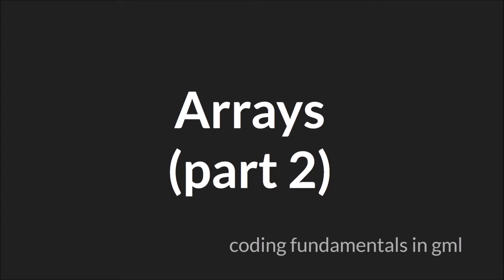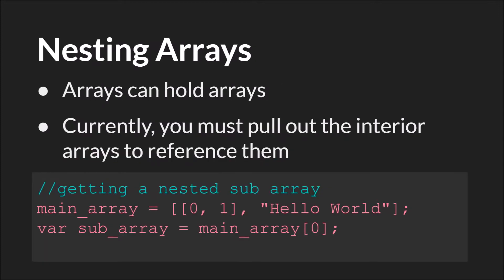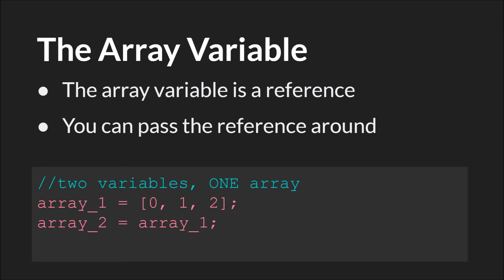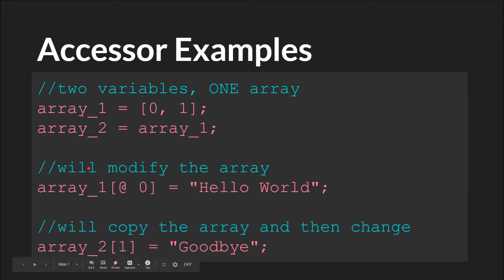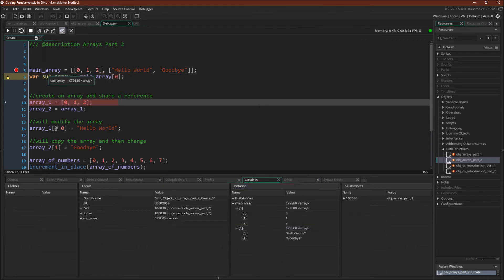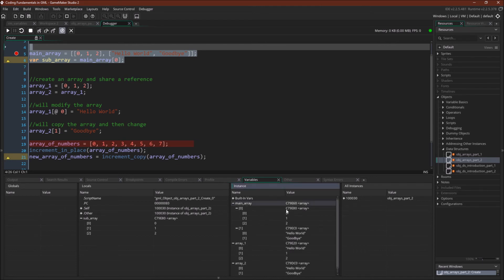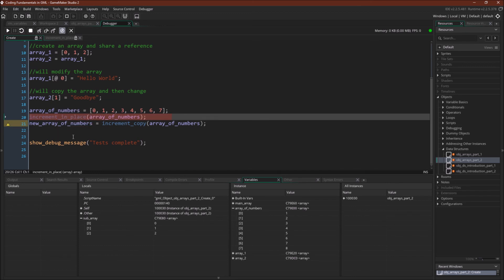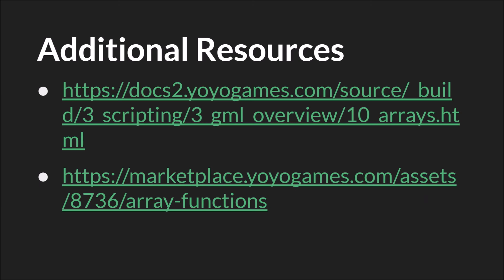[incomplete in 2.3] Arrays Part 2 [GameMaker Studio 2]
Part 1 of Arrays in the Coding Fundamentals in GML tutorial series using GameMaker Studio 2.